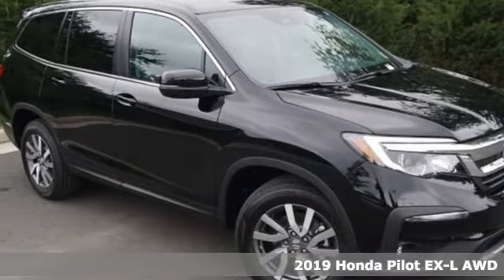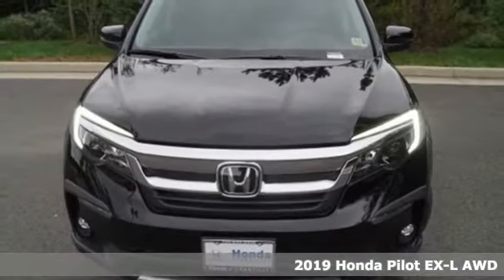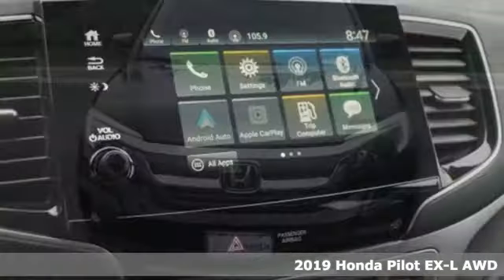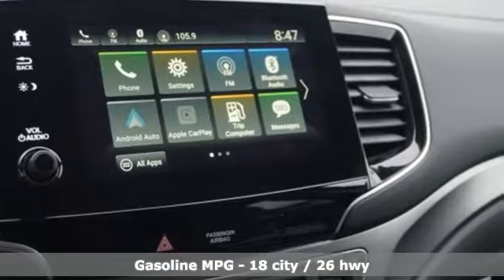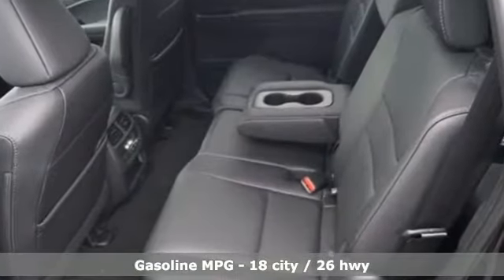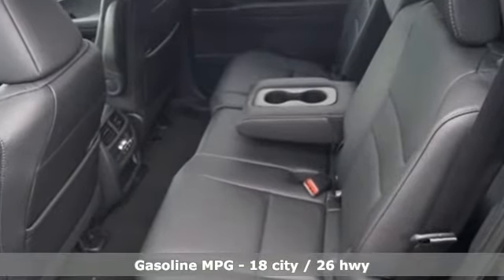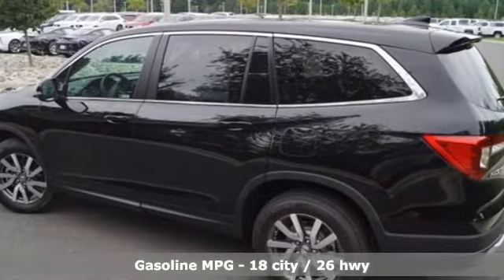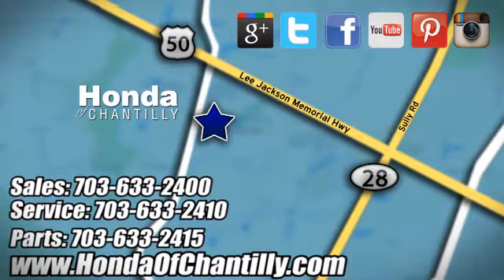New 2019 Honda Pilot Washington DC MD Chantilly, DC HCKB021535 - SOLD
Year: 2019
Make: Honda
Model: Pilot
Trim: EX-L
Engine: 3.5L V6 24V SOHC i-VTEC
Transmission: 6-Speed Automatic
Color: Black
Interior: Black
Stock #: HCKB021535
VIN: 5FNYF6H59KB021535
Crystal Black Pearl 2019 Honda Pilot EX-L AWD 6-Speed Automatic 3.5L V6 24V SOHC i-VTECbrbrRecent Arrival! 26/18 Highway/City MPG**brbrbrAll prices exclude taxes, title, license, and dealer processing fee of $699.00. Published price subject to change without notice to correct errors or omissions or in the event of inventory fluctuations. All features not on all vehicles. Vehicles shown are for illustration purposes only. MPG is based on 2017 EPA mileage ratings. Use for comparison purposes only. Your actual mileage will vary, depending on how you drive and maintain your vehicle, driving conditions, battery pack age/condition (hybrid only), and other factors.

Address:
4175 Stonecroft Boulevard